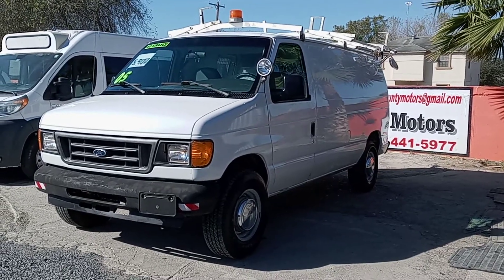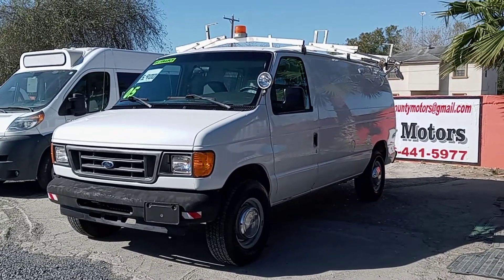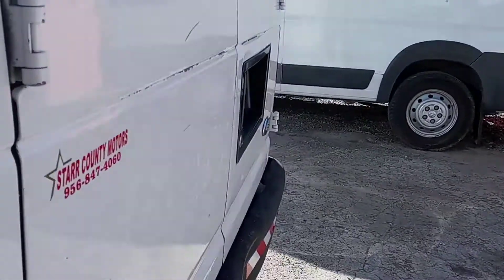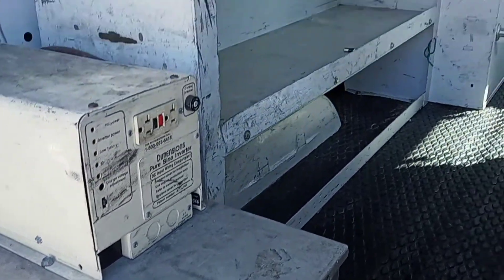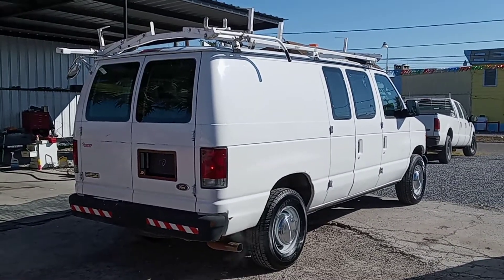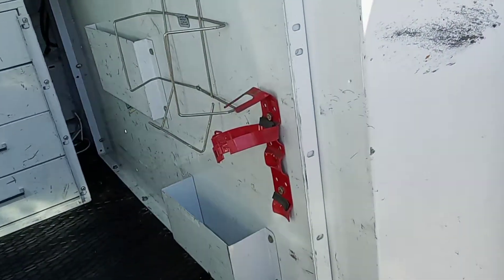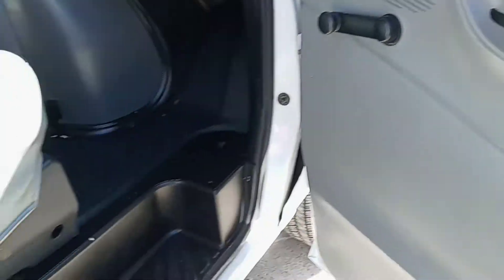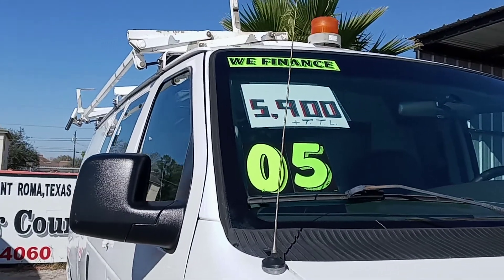2005 Ford E-250 Cargo Van...SOLD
Up for sale is a 2005 Ford E-250 Cargo Van, it has a v8 5.4 gas engine. Van also has 193,852 miles and a clear title.